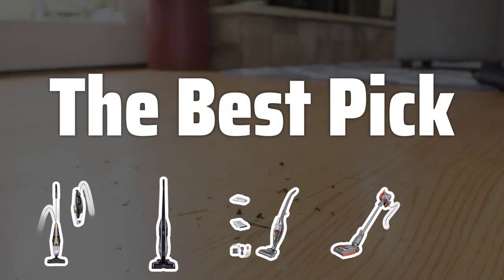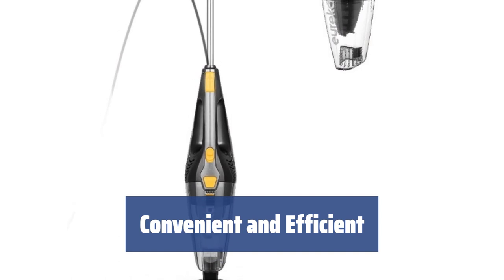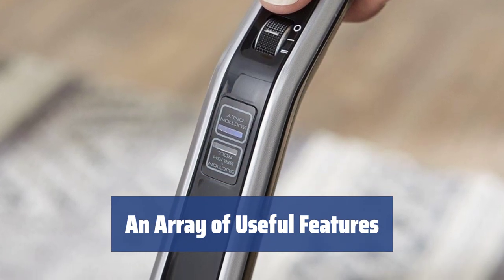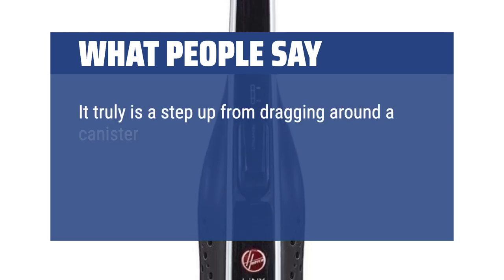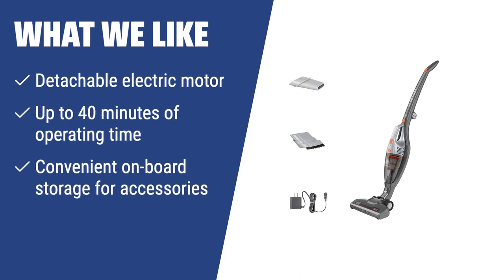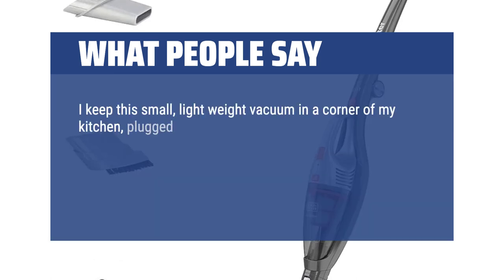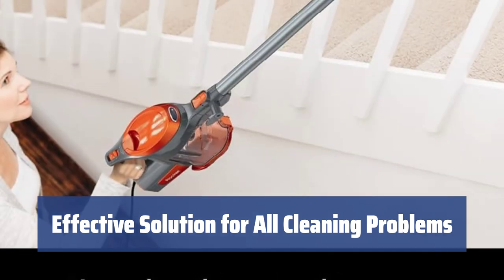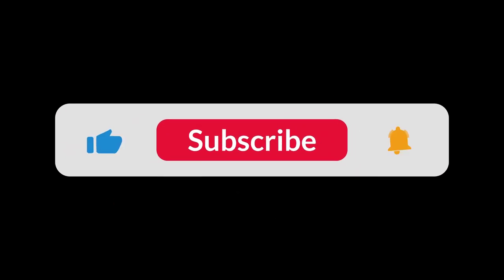The Best Stick Vacuums & Electric Brooms to Clean Your House in 2024 - Must Watch Before Buying!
The Best Stick Vacuums & Electric Brooms to Clean Your House Shown in This Video:
4. ►Eureka NES210 Electric Broom
3. ►Hoover BH50020PC Linx Signature
2. ►Black+Decker POWERSERIES
1. ►Shark Rocket HV302

Table of Contents:
0:00​​​ - Introduction
00:18 - Eureka NES210 Electric Broom
01:50 - Hoover BH50020PC Linx Signature
03:41 - Black+Decker POWERSERIES
06:02 - Shark Rocket HV302

Tired of lugging around a bulky vacuum? Say goodbye to the hassle and hello to convenience with our top picks for stick vacuums and electric brooms to keep your house clean and tidy!

c2eb